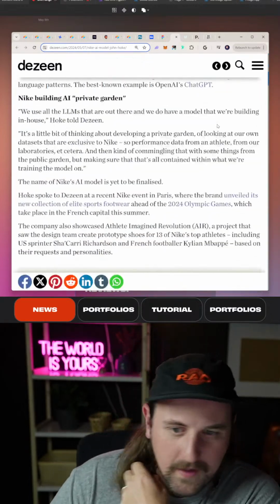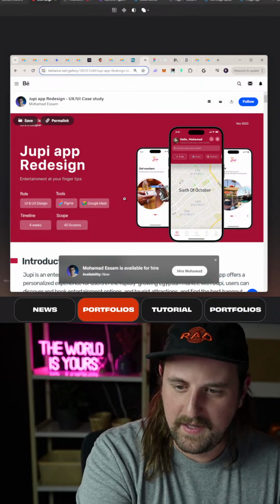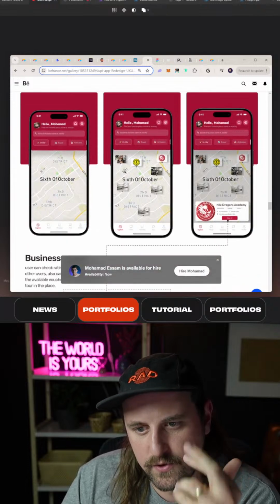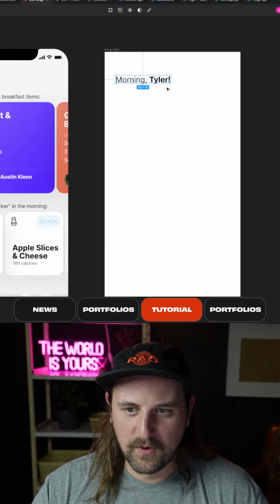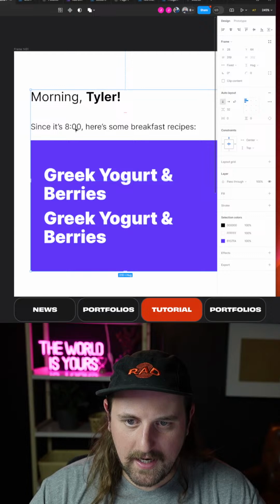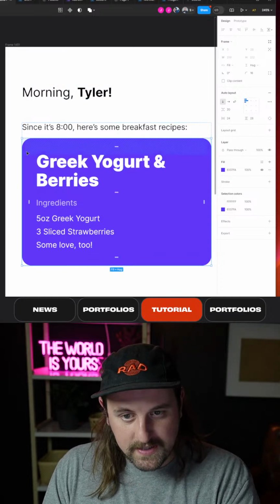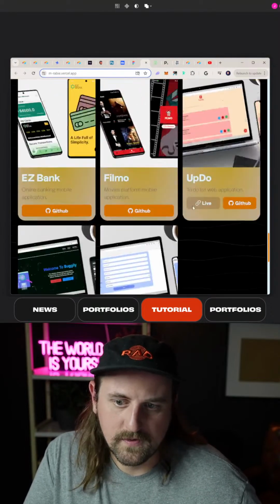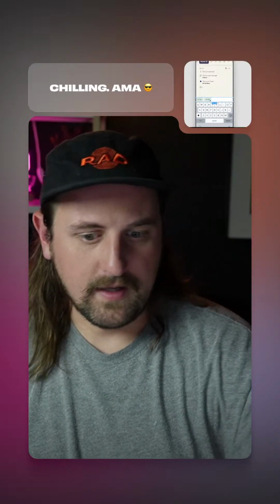UI/UX News, Tutorials & Portfolio Reviews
Nike has an AI design tool! We're going to also cover Spacing Tactics and also do 4 portfolio reviews.